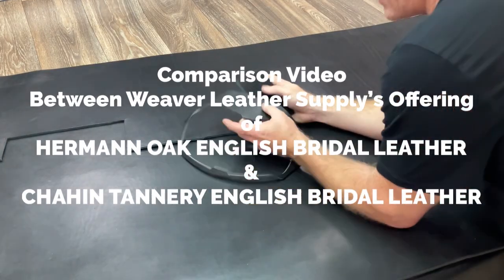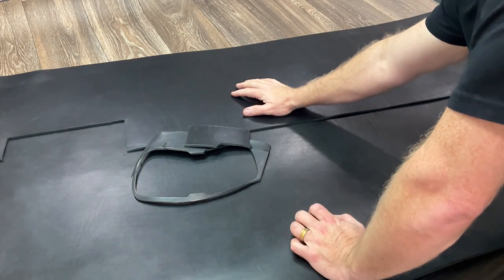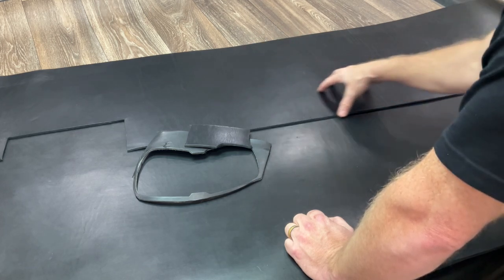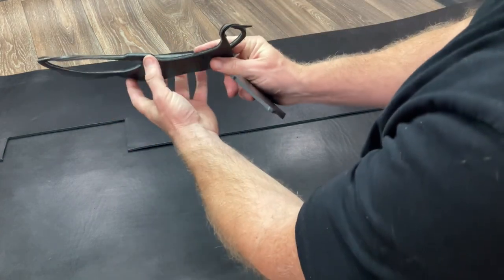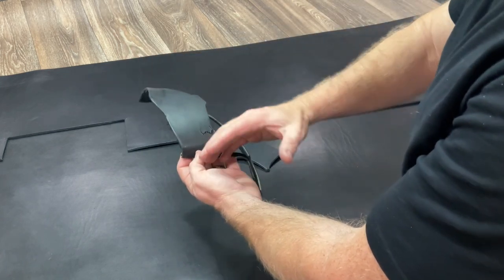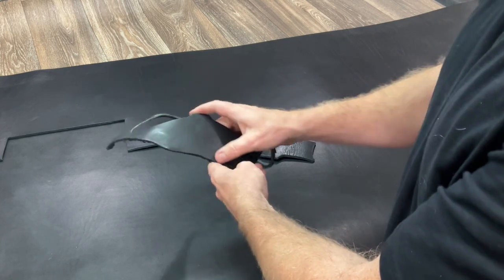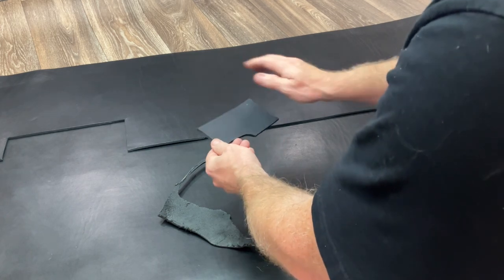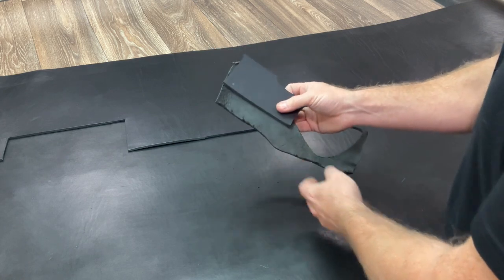Comparing Two English Bridal Leathers Offered by Weaver Leather Supply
Hermann Oak English Bridal Leather Comparison to Chahin Tannery English Bridal Leather. My views and consideration points.